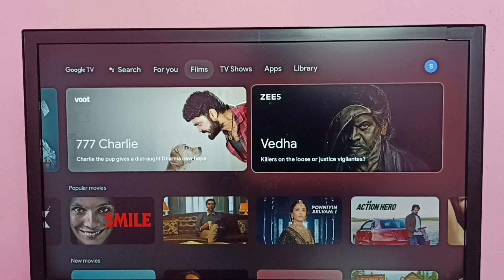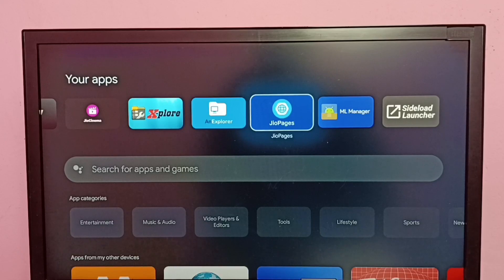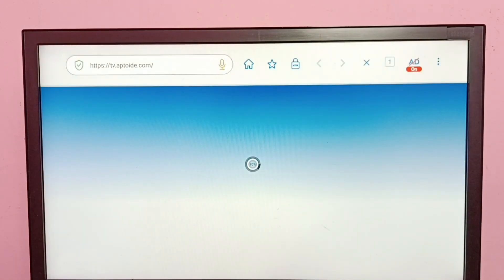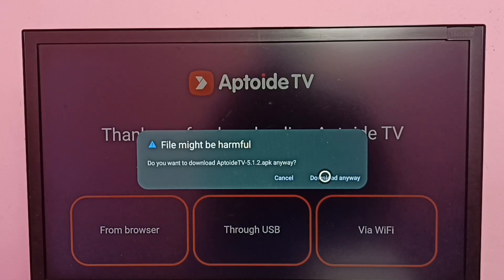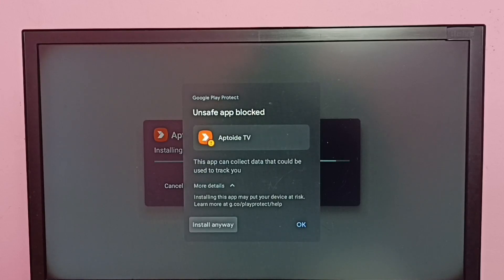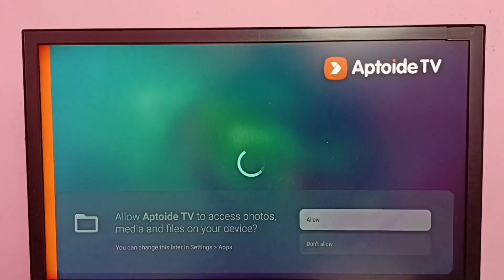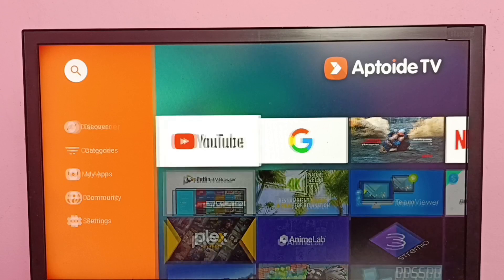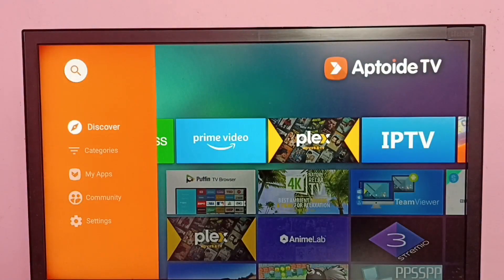Android TV : How to Install Aptoide TV App in any Android TV | Smart TV | Google TV